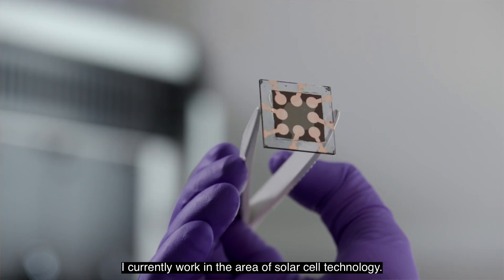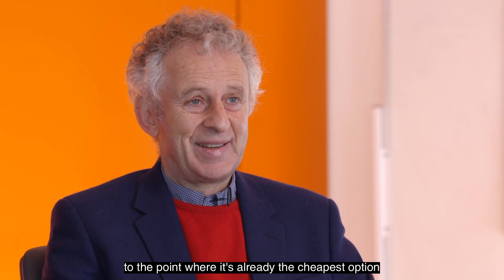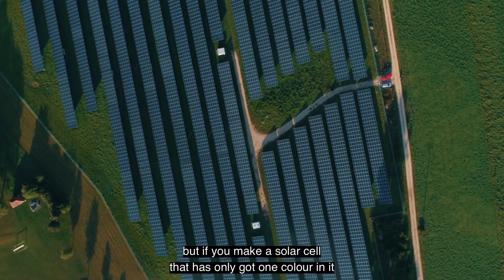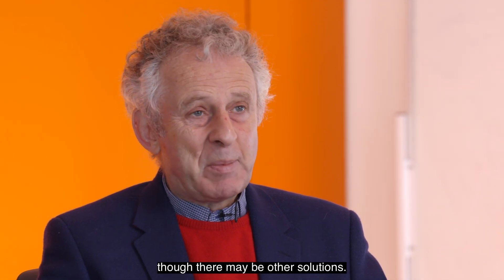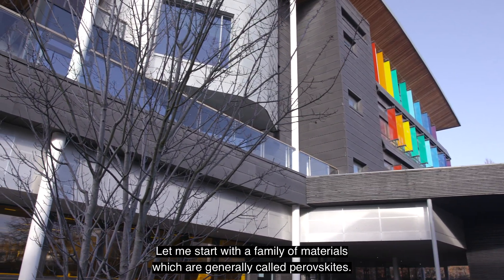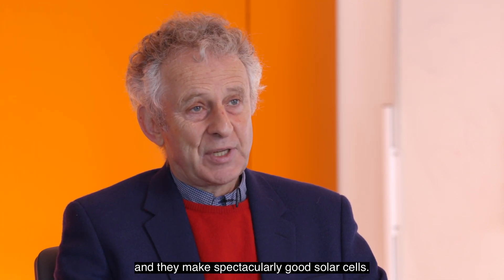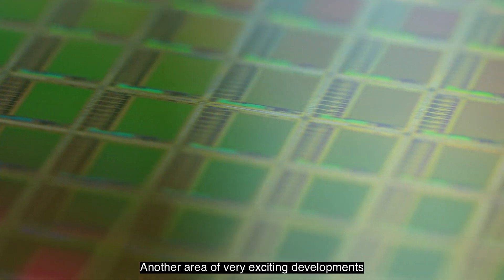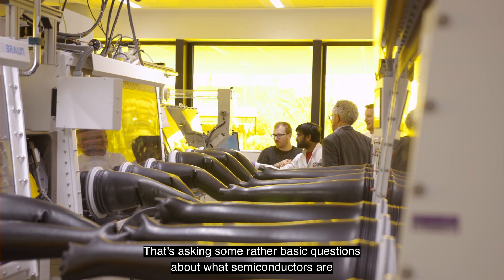Professor Sir Richard Friend Full HD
Climate change is the greatest challenge of our age. The impacts of climate change are now being felt in every region of the planet.

Solutions are being developed at Cambridge that can be implemented, grown to scale, and used to accelerate the rapid transition to a net zero and then zero emissions economy.

In this series of short films, Cambridge researchers discuss how their work is supporting the energy transition.

Professor Sir Richard Friend's research focuses on the development of new types of semiconductors, particularly for use in solar cell technology.